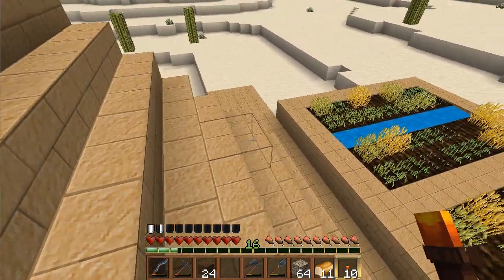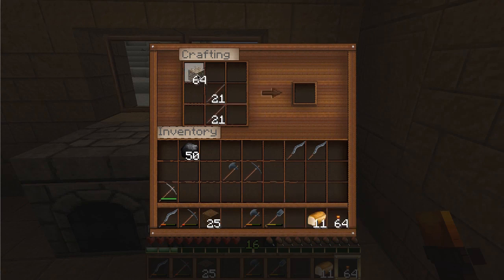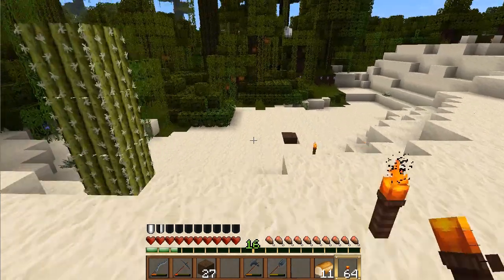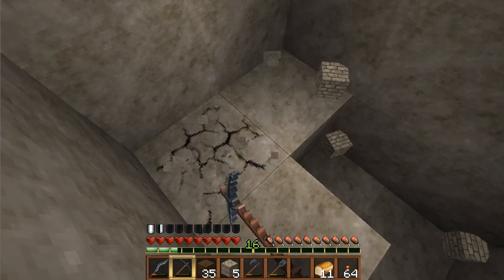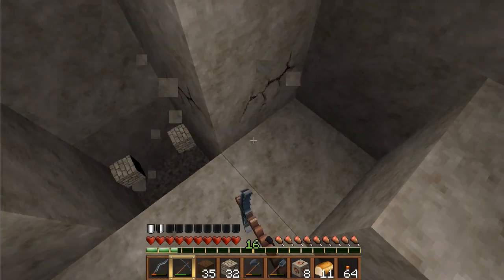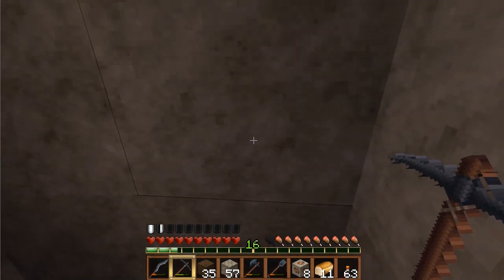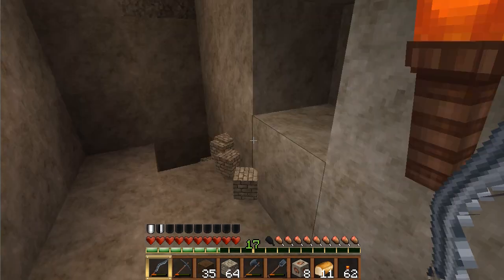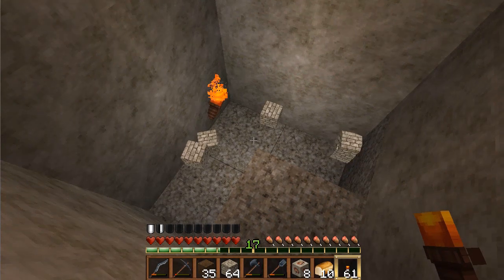Let's Play Minecraft - #020 Diggin' in the Dirt - JosyPlays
"Let's Play" Minecraft Episode 20 "Diggin' in the Dirt"  Enjoy :)
we share our channels there, support each other, give feedback.. it's nice!

from JaninaCraft

Minecraft, josyplays, gameplay,lets play with JosyPlays,Minecraft Gameplay ,pc ,test
,let's play minecraft, lets play minecraft, Video ,Aufbau ,Abenteuer,video game,gaming,girl, action ,Commentary ,Adventure, 20, #20, digging in the dirt